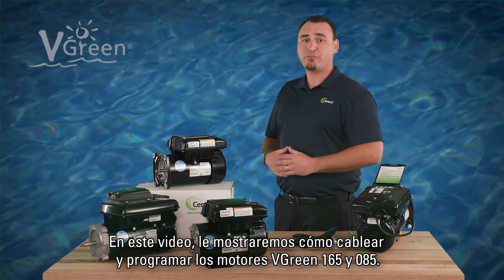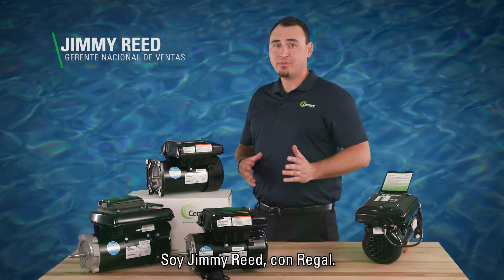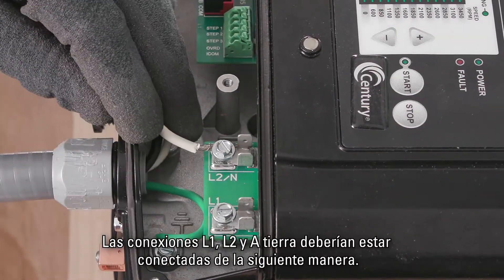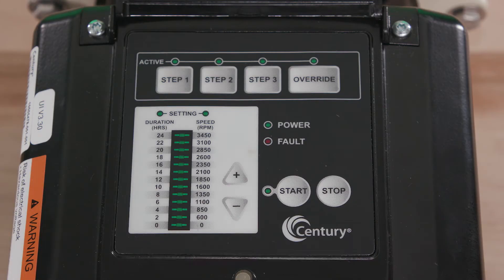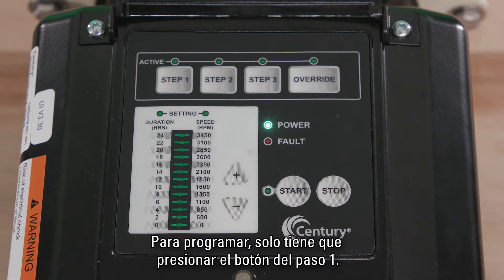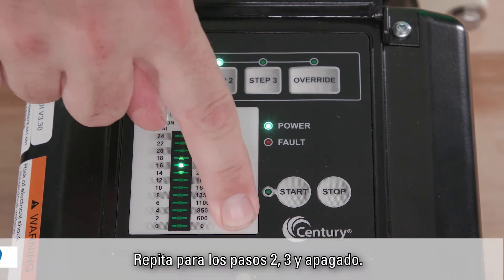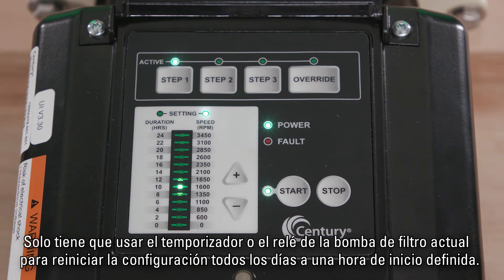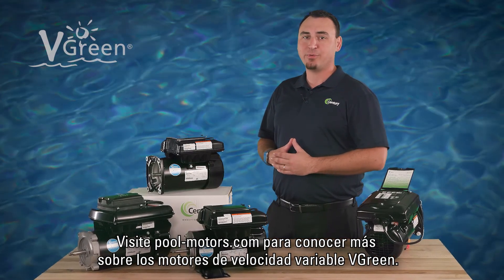Programar motores de bomba de velocidad variable VGreen® 165 y 085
Los motores de bomba de piscina de velocidad variable Century® VGreen® 165 y 085 son fáciles de conectar y programar.  Aprenda a conectar la alimentación al motor, a programar el horario y los ajustes de anulación.  Para más información, visite

Para obtener más información sobre la selección, el cableado, la programación, la instalación y el uso de muchas de las funciones de los motores VGreen, vaya al canal de Century Motors en YouTube y vea los videos sobre estos temas.

MCV19080S